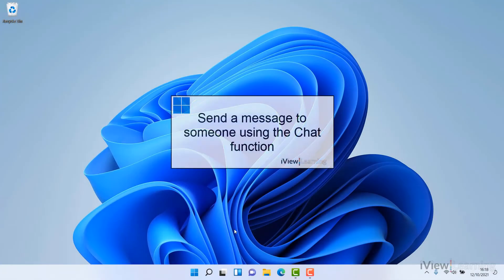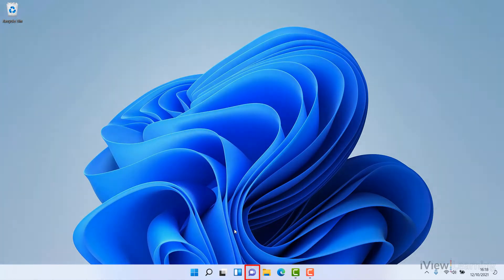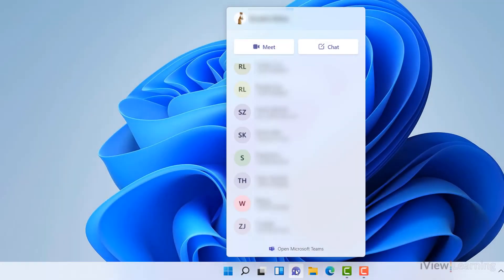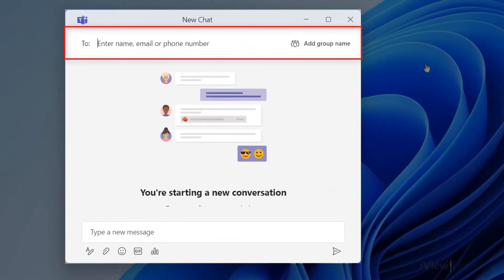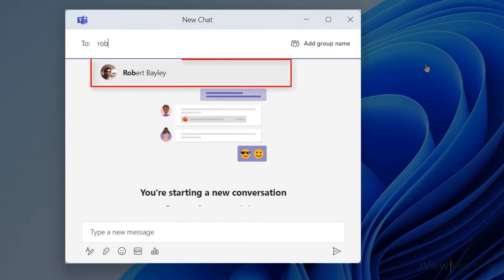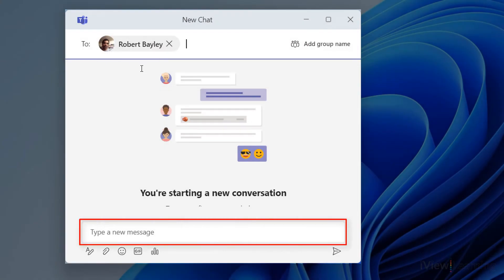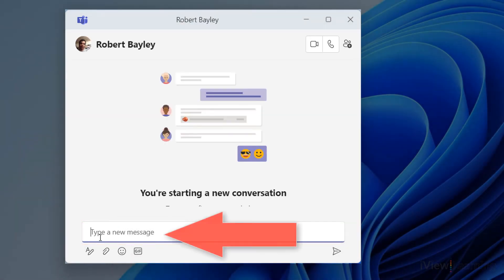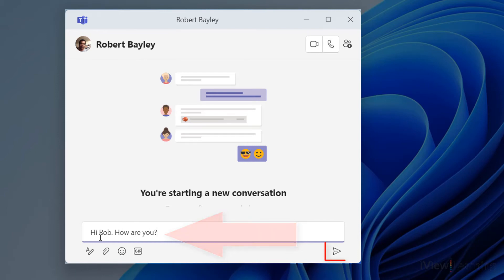How to send a message to someone using the Chat function - Windows 11